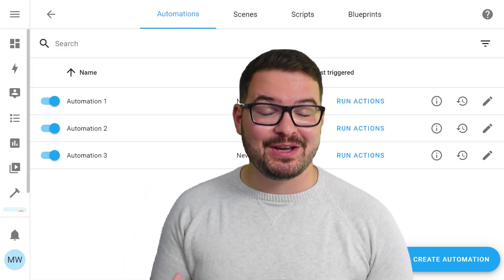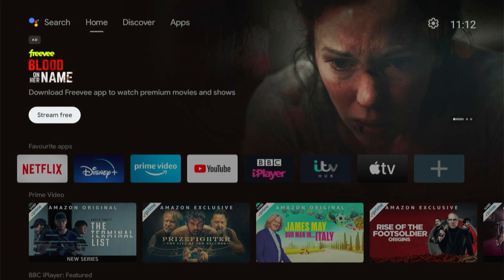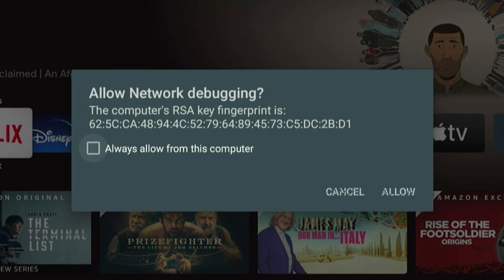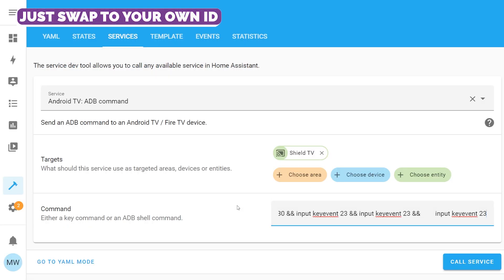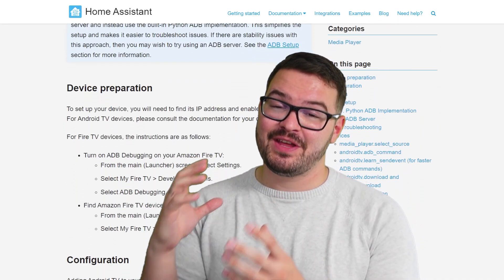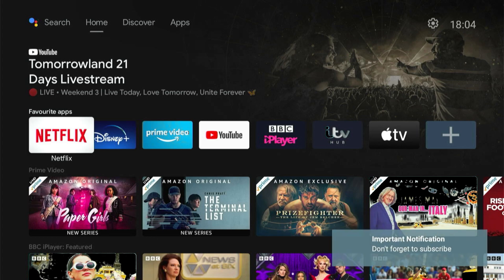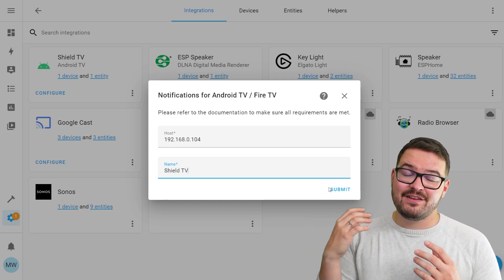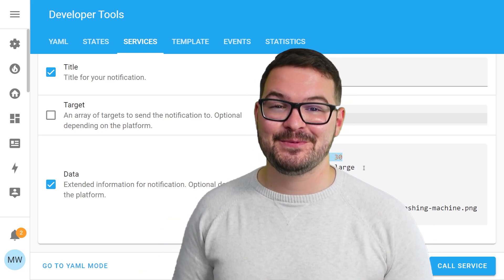3 TV automations YOU NEED!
In todays video we we are having a quick look at 3 TV based automations that I utilise in my setup. These automations allow me to trigger content, find lost tv remotes and also view notifications directly on my TV.

▬  🎥  VIDEO CHAPTERS:  ▬▬▬▬▬▬▬▬▬▬▬▬▬▬
0:00​​​​ - Intro
0:24​​​ - Todays Video
0:44​ - Automation 1 (Triggering content Netflix and Disney Plus)
4:56 - Automation 2 (Finding lost TV remote)
6:02 - Automation 3 (TV Notifications)
8:20 - Summary
9:09 - Outro